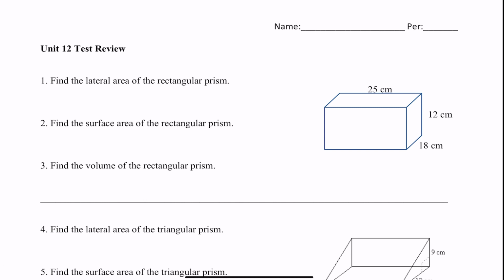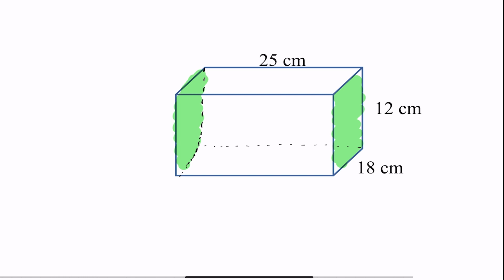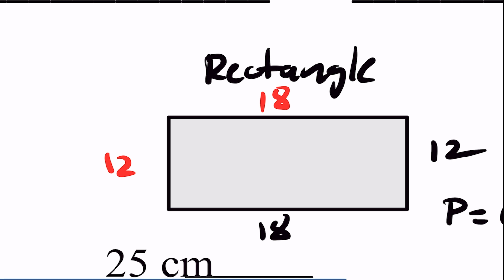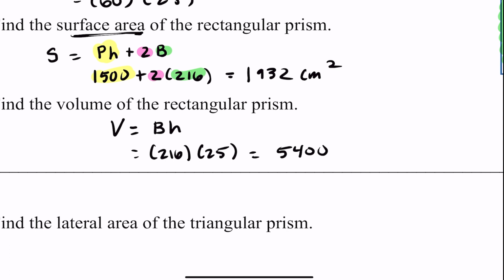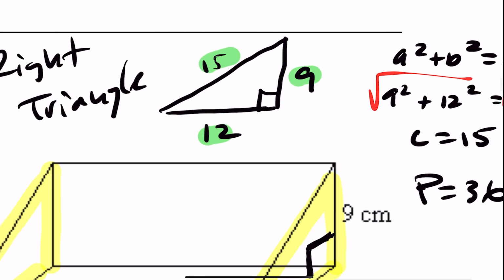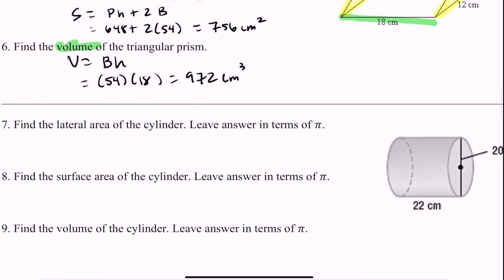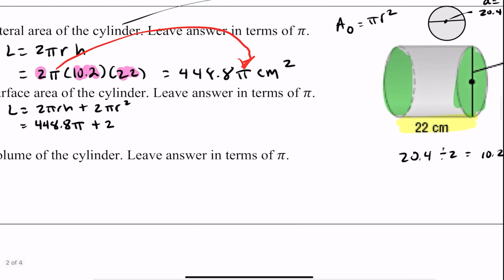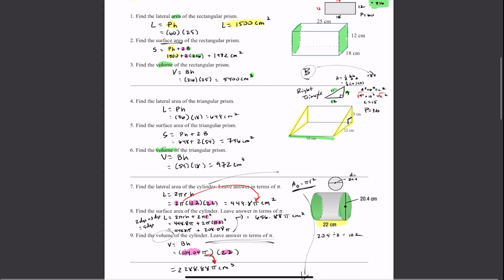Geometry Review for Test #12 - Part 1 / Page 1